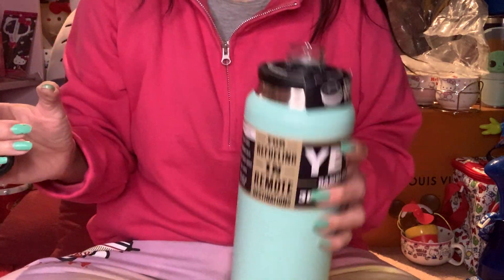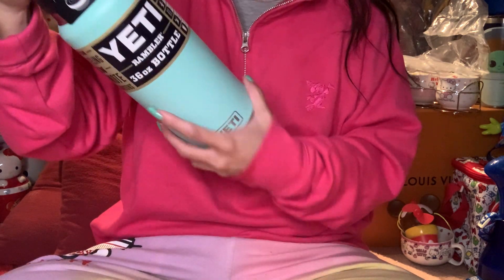Unboxing of 2 new Yeti Drink-ware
RAMBLER 36 OZ BOTTLE WITH CHUG CAP $49.99

RAMBLER 30 OZ TRAVEL MUG WITH STRONGHOLD LID $39.99

My other item is coming on Friday because they had shipped it separately.